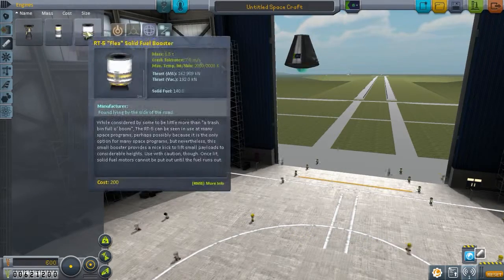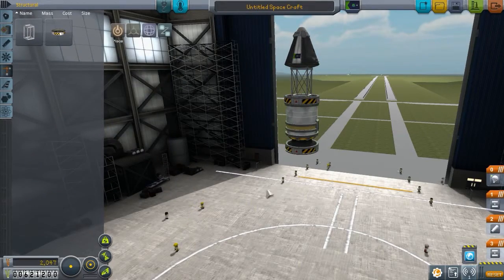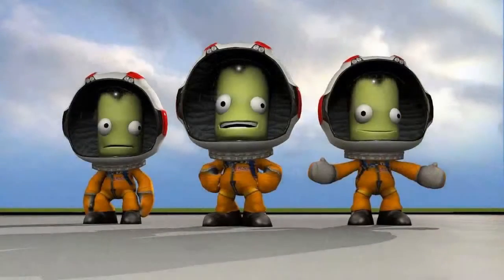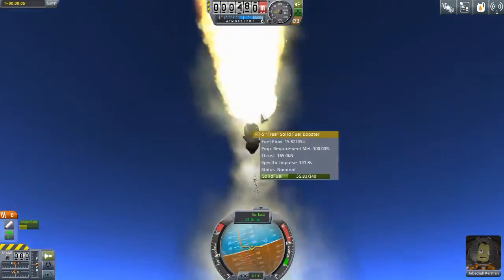What's Up With? - Kerbal Space Program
Welcome back to TheONSGaming.com's What's Up With? Series. Today we are taking a look at Kerbal Space Program. It's an interesting Space Flight simulator and management game. Your job is to successfully run the Kerbal Space Program, depending on the game mode you chose to play!

We all here at ONS Gaming want to thank you for watching this video, don't hesitate to leave comments or ask us questions down below or message us via Twitter or Facebook!

 TheONSGaming.com
ONSgaming.tumblr.com

B.T.'s Twitter:@ONSGBTSmith